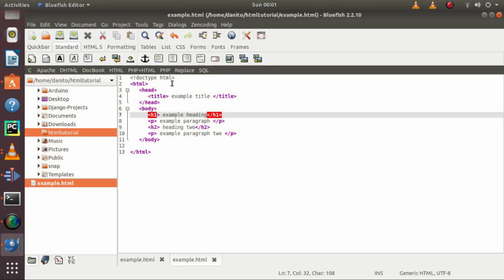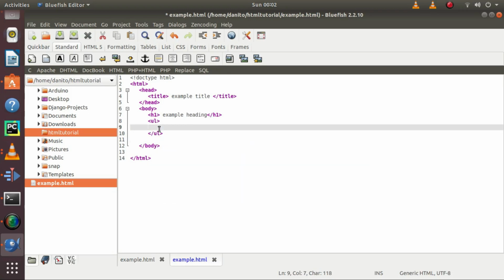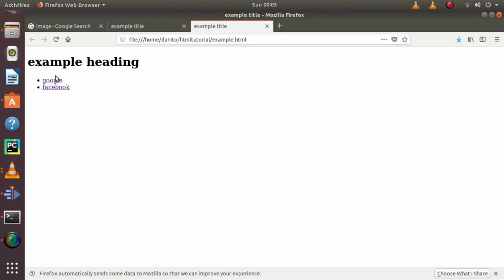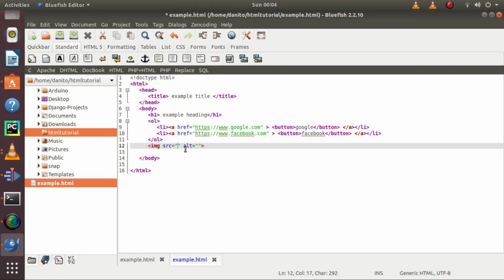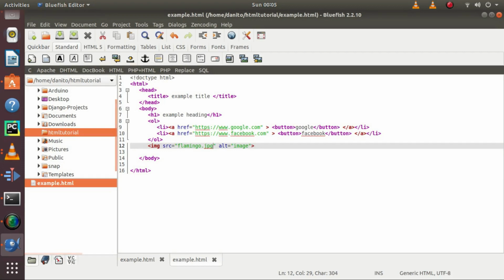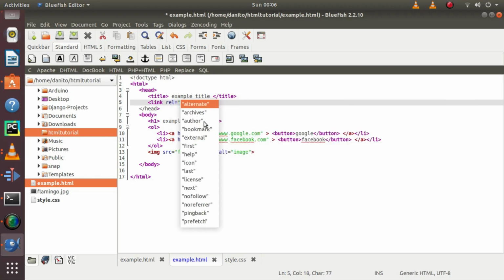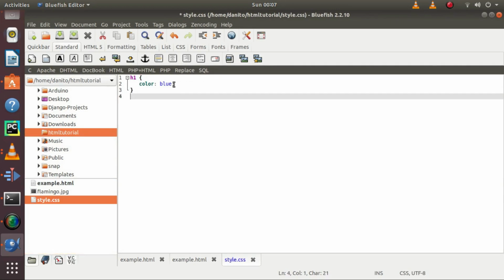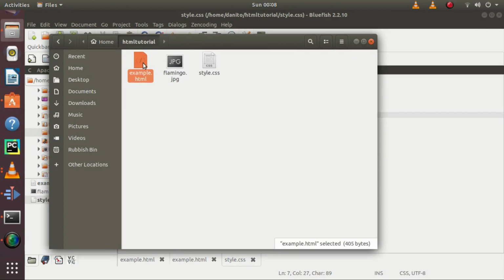HTML Basics and introduction to CSS tutorial #2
A further introduction into HTML and an introduction into cascading style sheets (CSS).